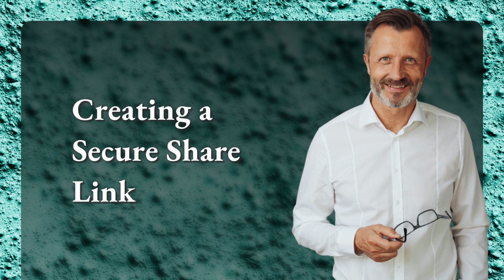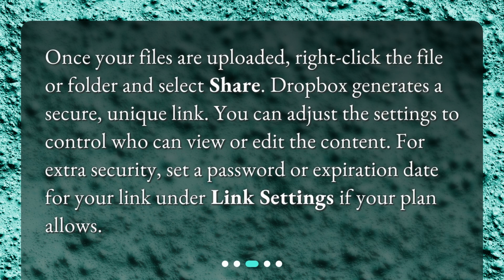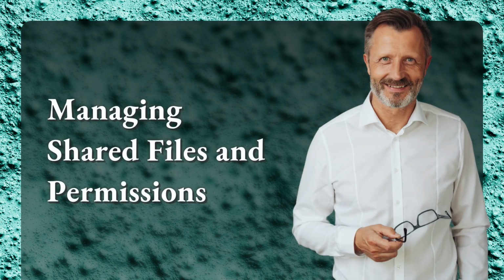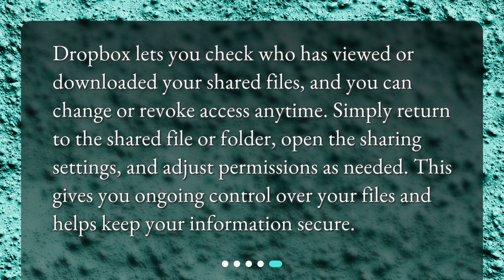How to Securely Share Large Files with Dropbox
Dropbox File Sharing 👉 Learn how to securely share large files and folders with Dropbox in just minutes! This step-by-step tutorial covers uploading, creating secure share links, managing permissions, and protecting your content—making file sharing safe and simple.

00:00 🔹 Introduction to Dropbox File Sharing
00:29 🔹 Uploading Files to Dropbox
00:56 🔹 Creating a Secure Share Link
01:22 🔹 Sharing with Recipients
01:46 🔹 Managing Shared Files and Permissions

📌 Tech Utilities & File Management Tools 🔸 Cloud Storage Services 🔸 Dropbox File Sharing: Securely Send Large Files in Minutes